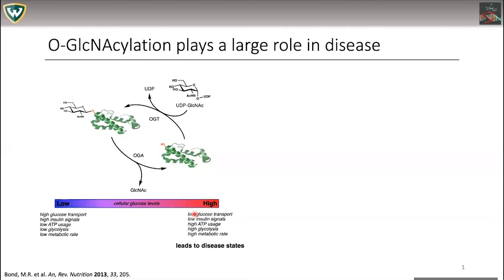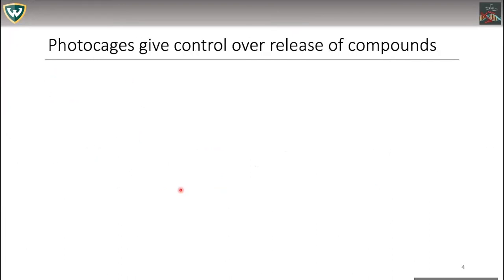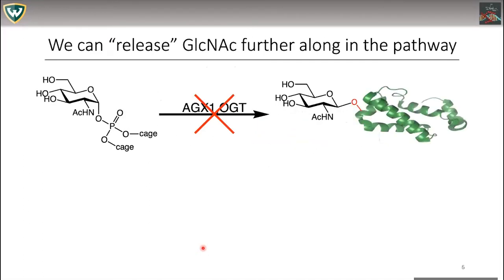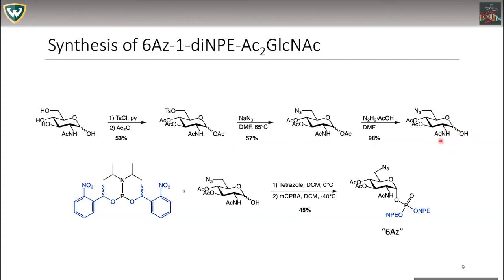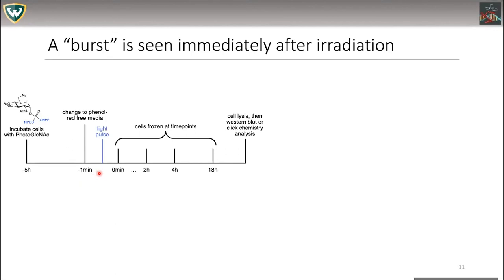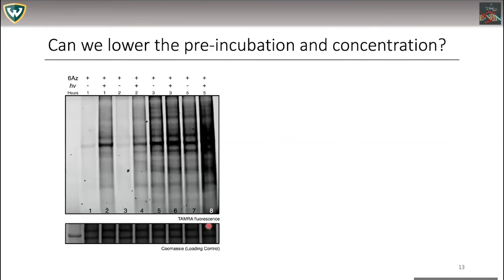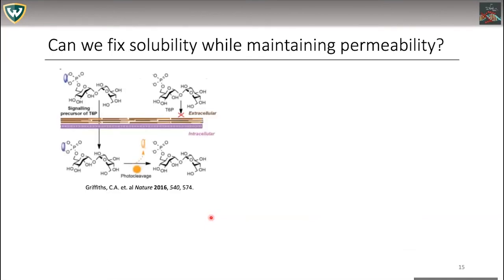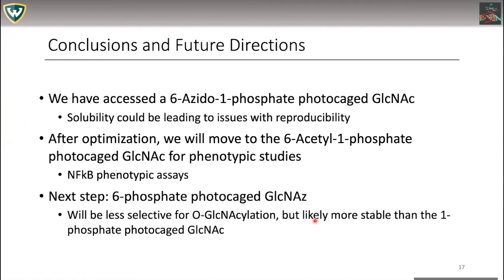GlycoNet/ACSCARB Webinar ft. Courtney Kondor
Courtney Kondor, Graduate Student at Wayne State University, is introduced by Dr. Charlie Fehl (Wayne State University) in this episode of Joint Webinar Series to speak about the development of photo-controlled sugar labeling reagents to track disease processes.